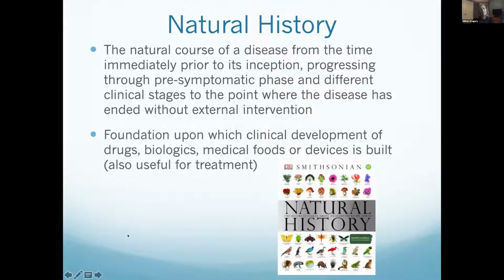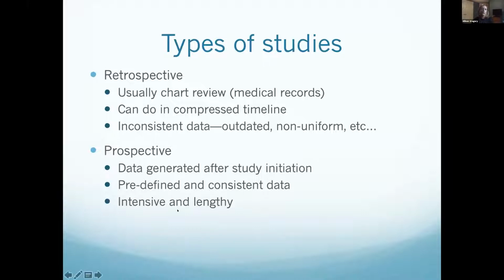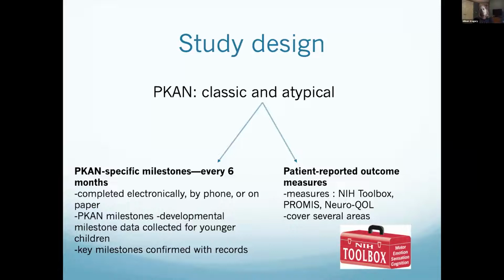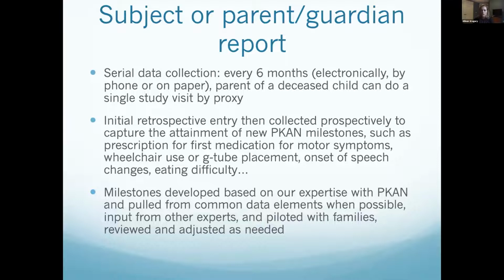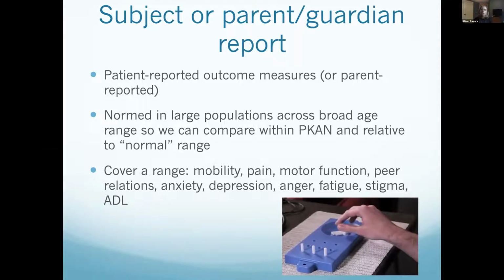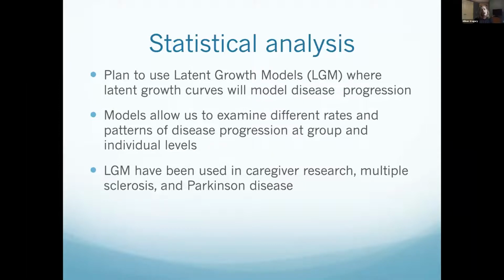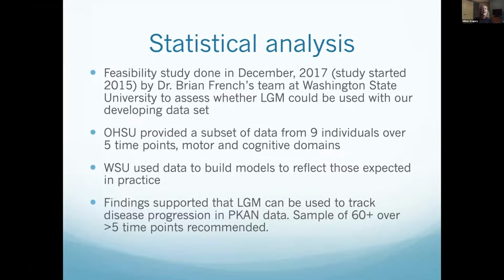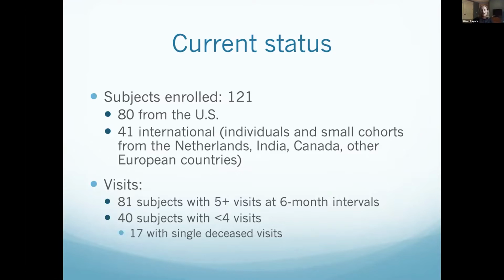2020 NBIA Scientific Symposium - PKAN Phenotype and natural history PKANready Allison Gregory